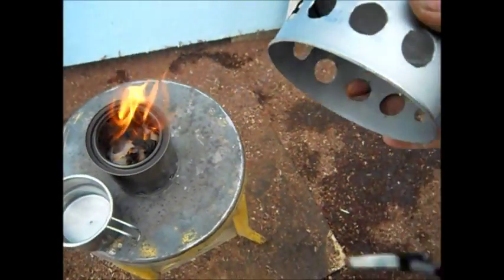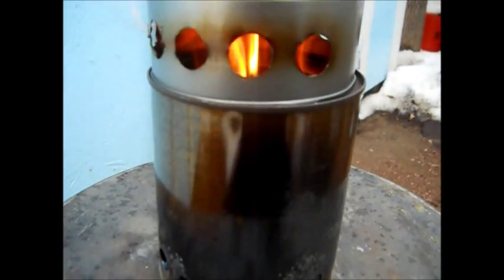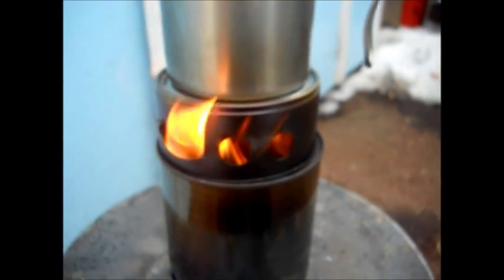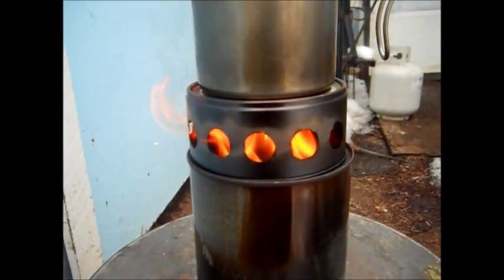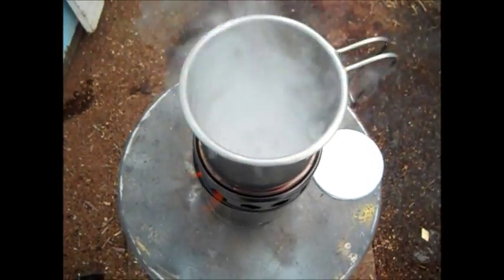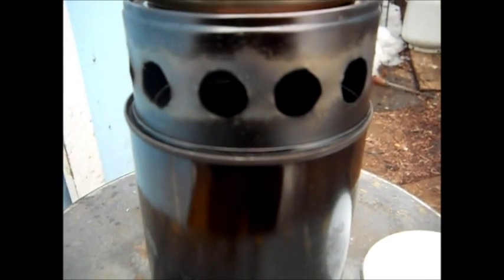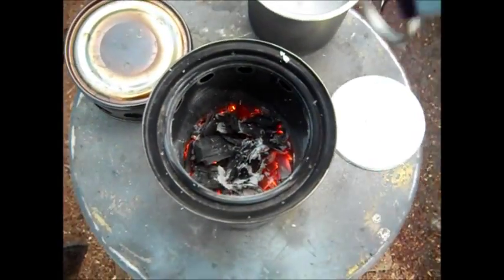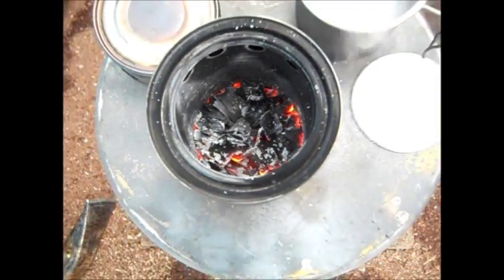Wood Gas Stove ( With Pot Stand ) Boiling water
I made the pot stand from a can that had chicken in it It has 12 holes 5/8 Dia  around the side of the can I wanted something that would not Soot up the bottom of my cup